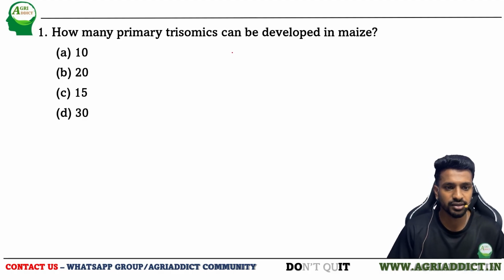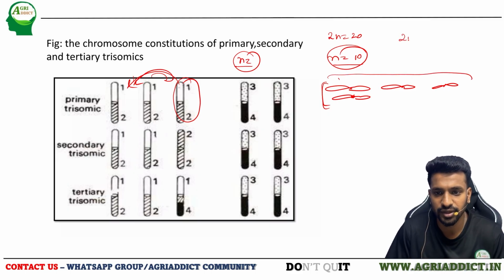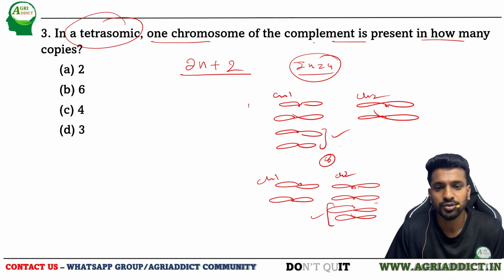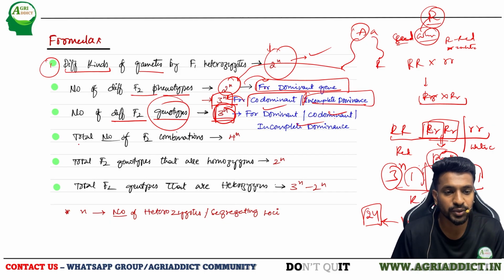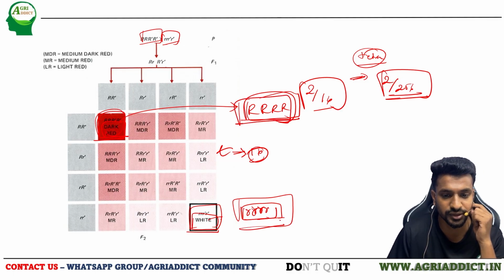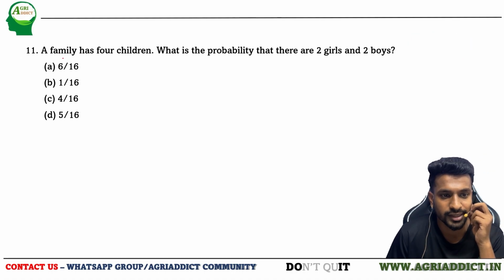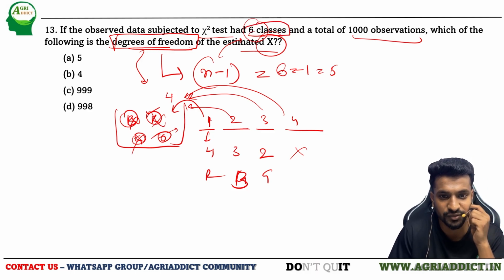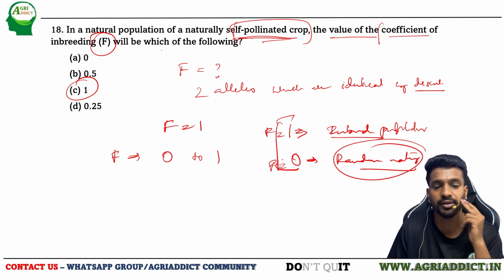Most Expected Numerical Questions for ICAR AIEEA PG Plant Sciences (Part-1) |Genetics | SRF/CUET/JRF